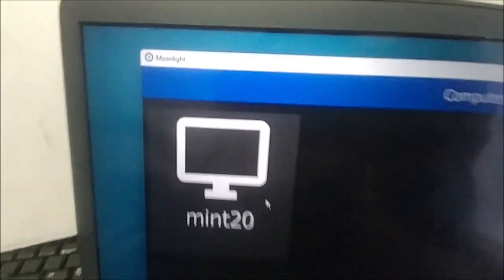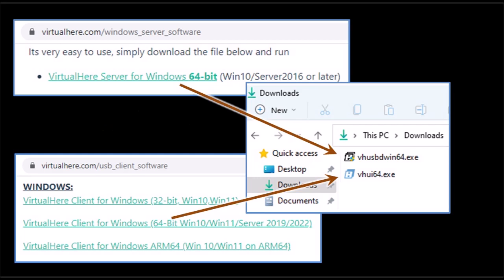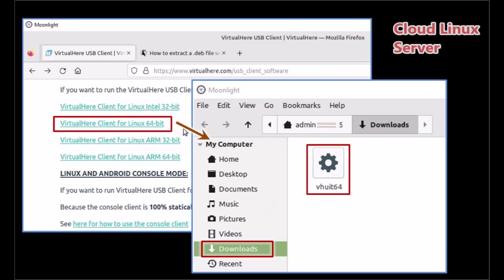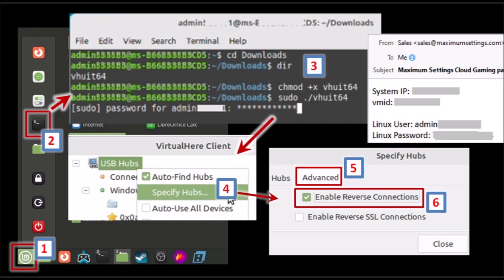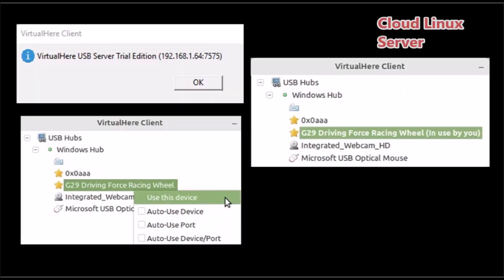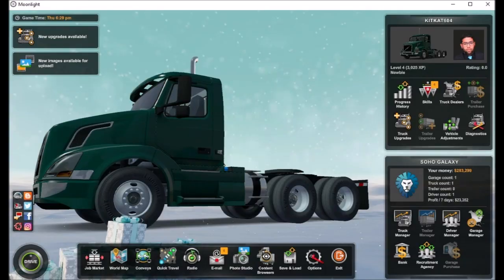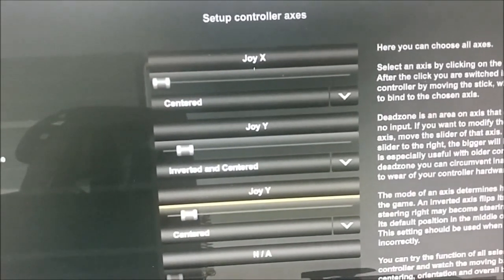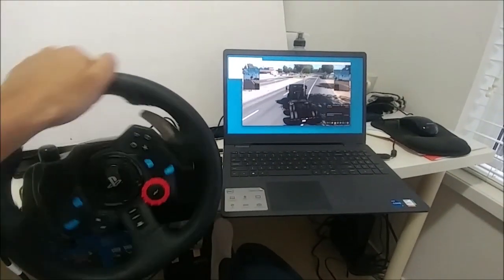Logitech G29 G923 for cloud gaming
How to setup Logitech G29 G923 for cloud gaming. Cloud Gaming using "Maximum Settings". Moonlight Game Streaming. Using VirtualHere to connect USB.